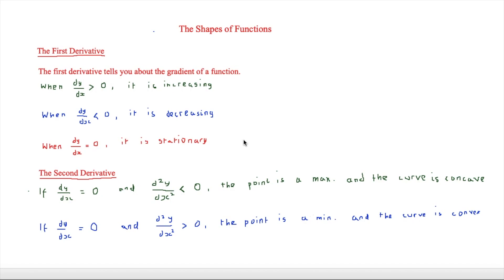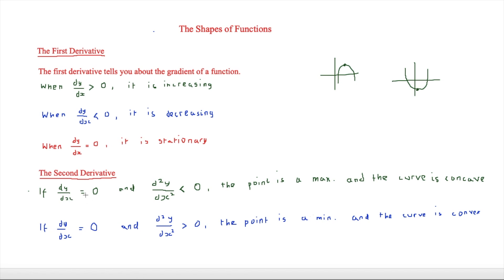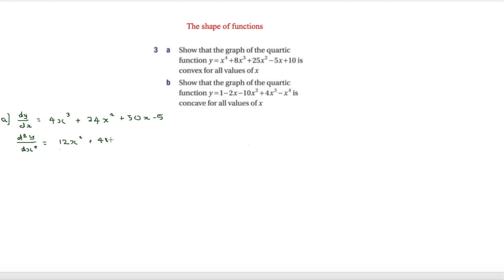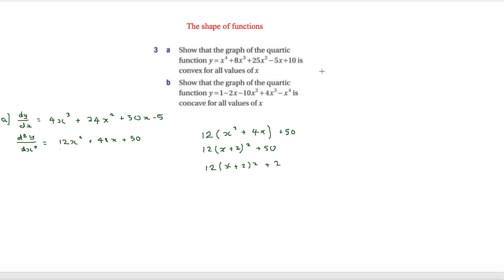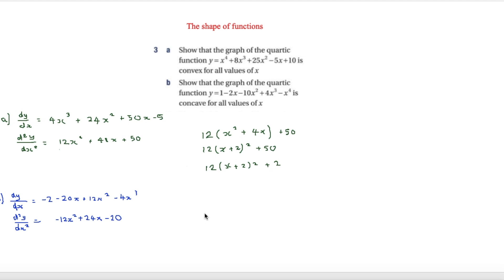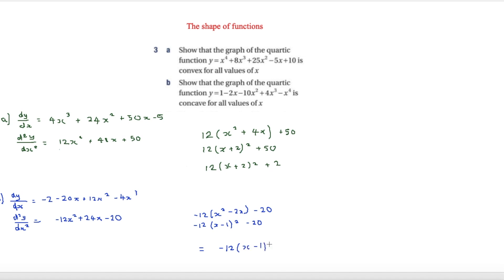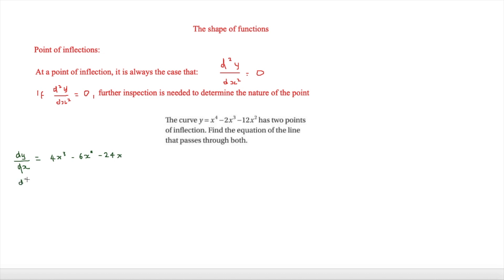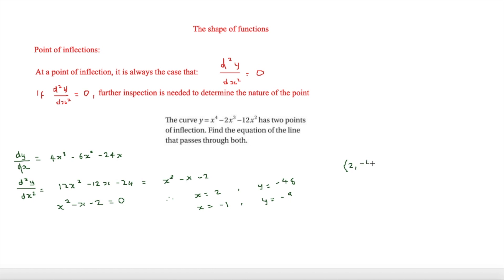Differentiation: The Shapes of Functions - A-Level Maths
Using the first and second derivatives, this video looks at how to use differentiation in order to work out the shape of a function. This also looks at whether a function is concave or convex.